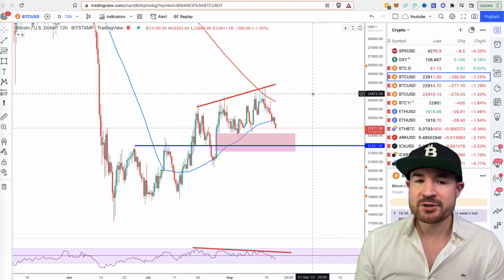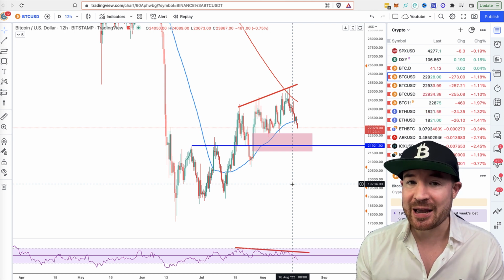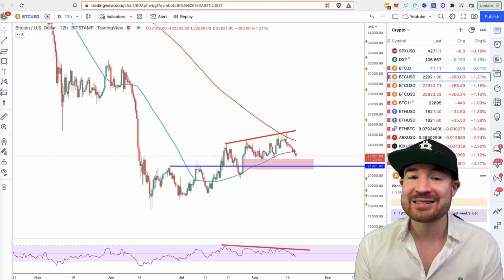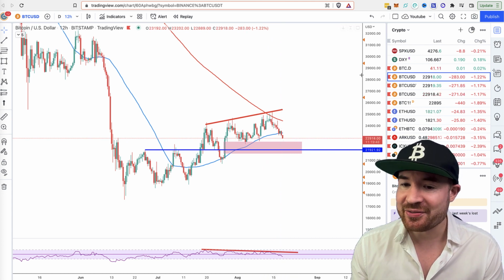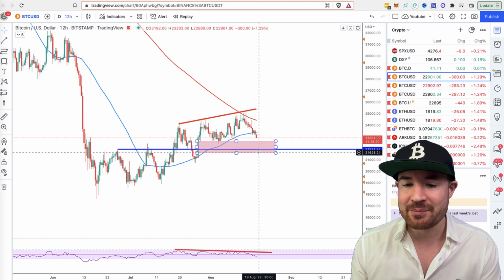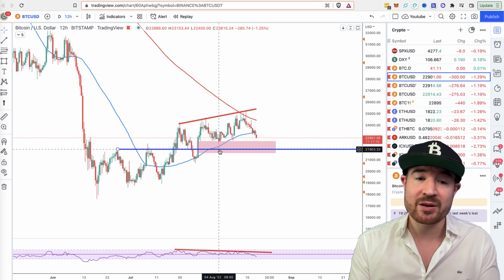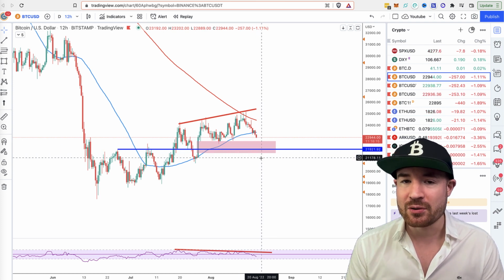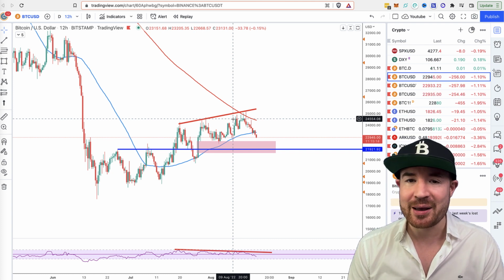Crypto Markets Crashing (As Predicted)... What Now?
Bitcoin, ETH, Matic & Sol are crashing just like I predicted in my last video. Here's an update to what I think happens next!

📺Essential Videos📺

- TIMESTAMPS -

Intro 00:00
Bearish Divergence Recap 01:14
Prediction Accuracy 02:40
Bitcoin Chart 03:10
The Good News 08:10
Join IC VIP 09:07

⛓️ 🔗 Useful Links 🔗 ⛓️